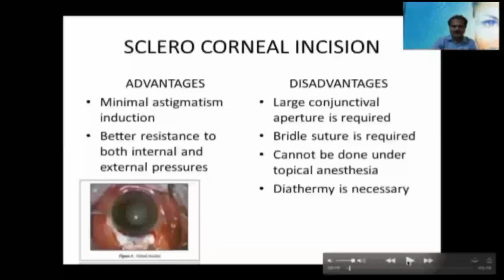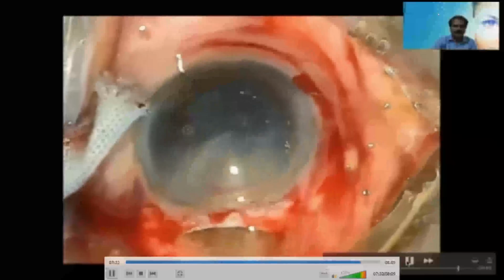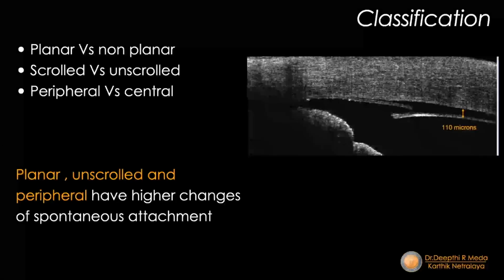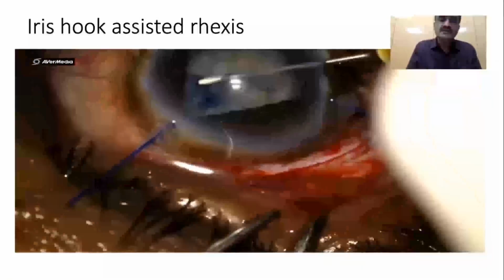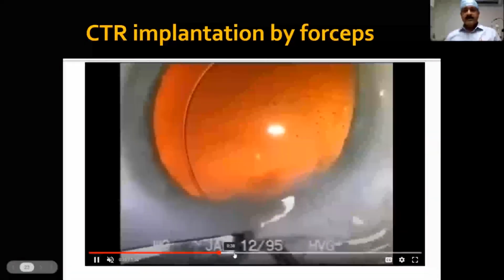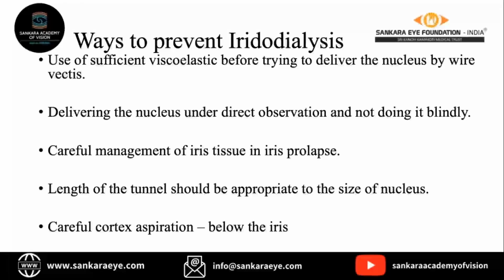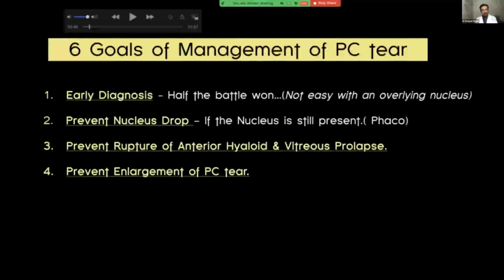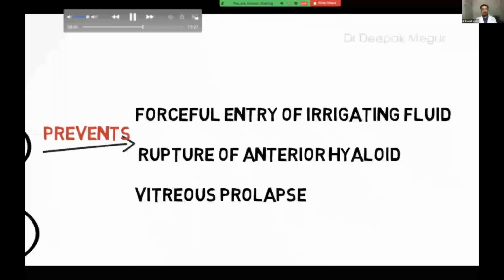DAY 1 HALL B SESSION 5 COMPLICATIONS PREVENTATION & MANAGEMENT